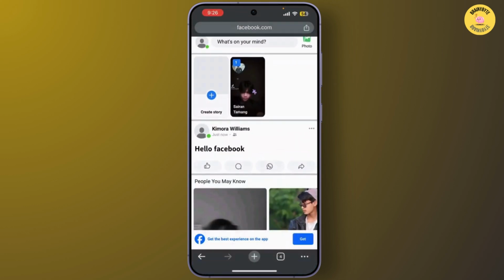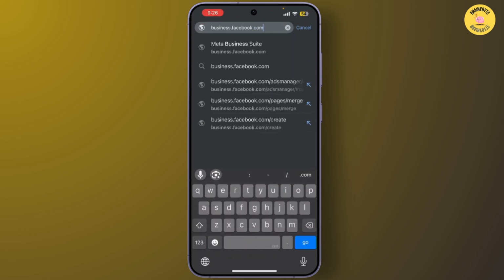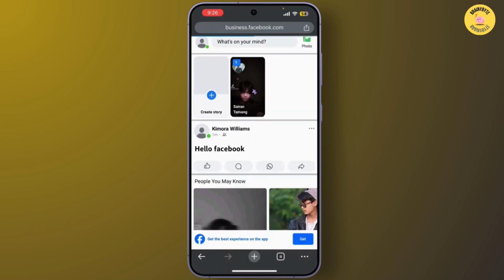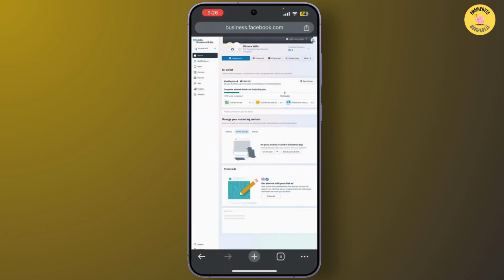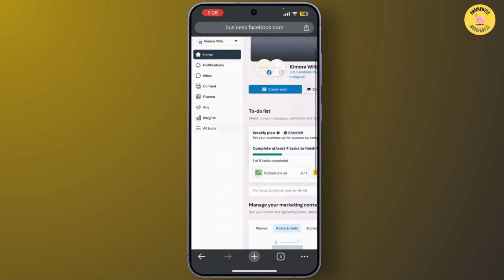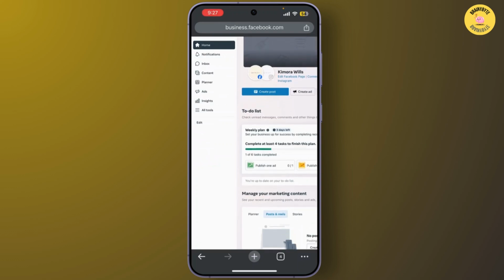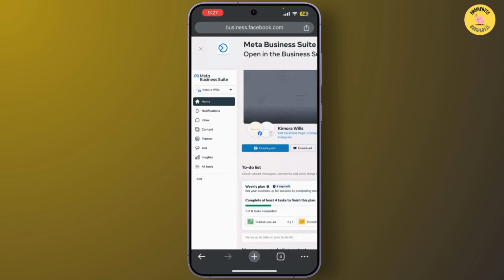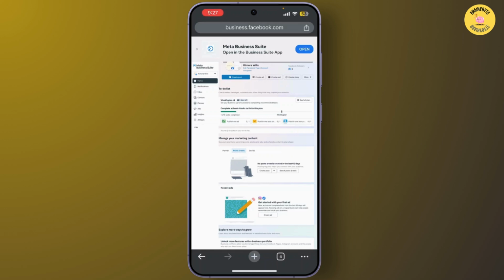How To Remove Facebook Page From Meta Business Suite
How to Remove Facebook Page from Meta Business Suite! Want to remove your Facebook page from Meta Business Suite? This video will guide you through the steps to disconnect and manage your pages easily. Whether you're asking, "How do I remove my Facebook page from Meta Business Suite?" or need help with the process, this tutorial has you covered. Learn how to unlink your Facebook page from Meta Business Suite and manage your business settings smoothly. Watch now to find out how to remove your Facebook page from Meta Business Suite today!

Timestamps:
00:00 How to Remove Facebook Page from Meta Business Suite
00:10 How Do I Unlink My Facebook Page from Meta Business Suite?